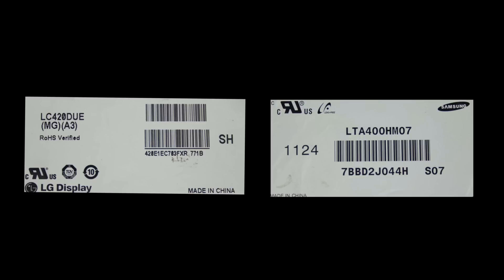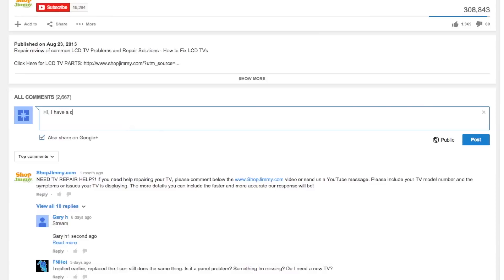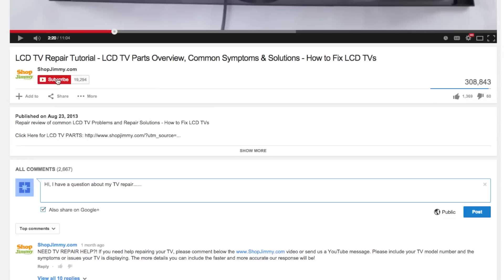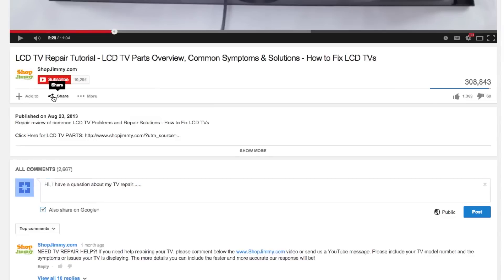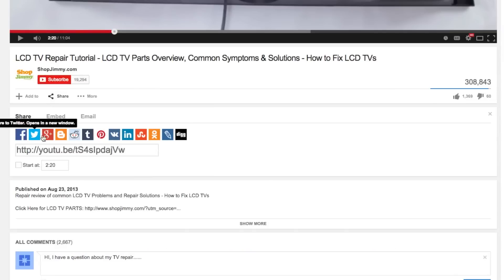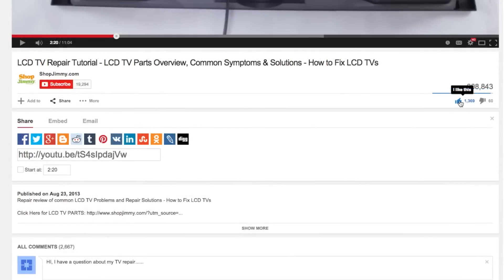Cracked TV Screen - LCD & LED TV Panel Repair Options & Replacement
We explain your options when you have a cracked TV screen in an LED & LCD TV.

In this video we will show and explain what a cracked TV screen is, your options for repair, and some of the best ways to dispose of your TV, if  you decide not to repair it.  Here at Shopjimmy.com we do not sell replacement screens or TV panels.  If your TV is not working correctly, and is showing an image on the screen, that looks like the one in this video, then you most likely have a cracked TV screen.
A cracked TV screen can be caused by many different things.  Some of them include hitting the screen with an item, a controller, a ball or something else of that nature.  Or a common way of damaging the screen is also by dropping the TV while other moving it or installing it.
If your screen is cracked, there is no way to repair the existing TV screen, you would have to replace the TV panel.
Replacing the TV panel can be very difficult and it is recommended that you hire a professional with experience and training.
Acquiring the exact TV panel that you need for replacement can sometimes be difficult.
If you are searching for a replacement TV panel, you will want to search your TV panel number online to see if there are replacements available.  These TV panels can also sometimes be very expensive and can cost up to 80% of the price you paid for the TV originally.
Again, here at Shopjimmy.com, we do not sell replacement screens or TV panels.
If you decide that you are not going to replace the TV panel, and want to dispose of your TV, here are some possible options of ways to recycle your TV.
You can contact your local electronics superstore as they might take them.
Look up your local electronics recyclers and see if accept TVs.
Contact the local government to see if there are options for recycling centers.
You can also simply do an internet search for "recycle my TV" and see what pops up in your area.
We strive to learn and share new TV repair tips everyday.